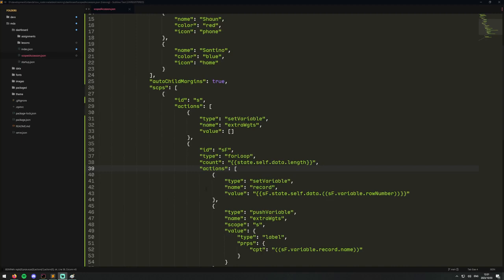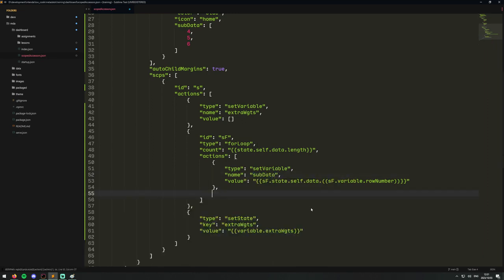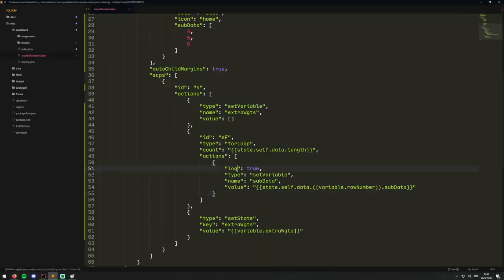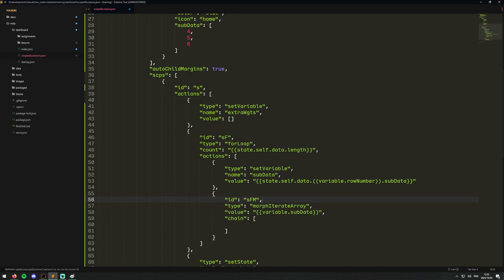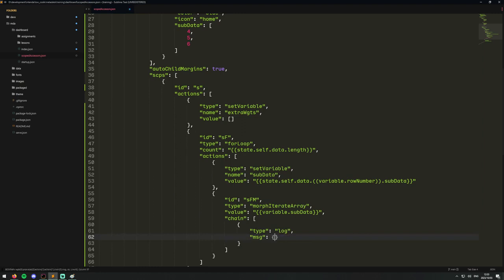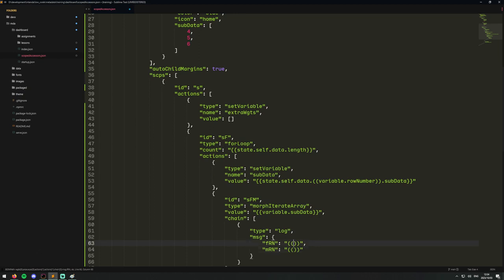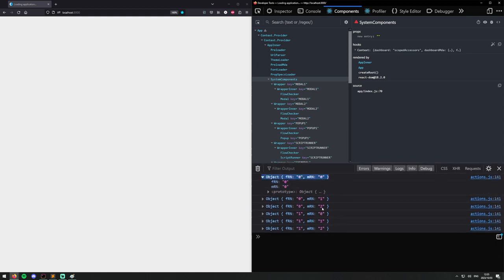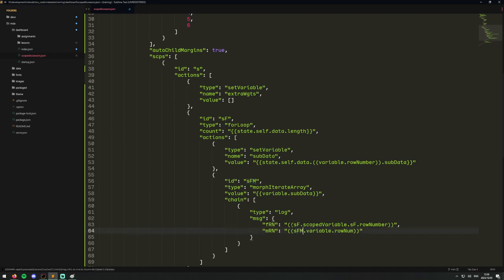Lesson 31c: Script accessor scope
Scoped accessors
    Script id’s
    Action id’s
    Variable scope
    Action scope